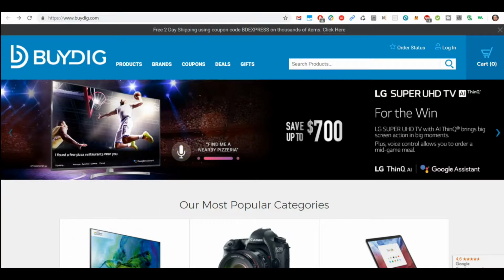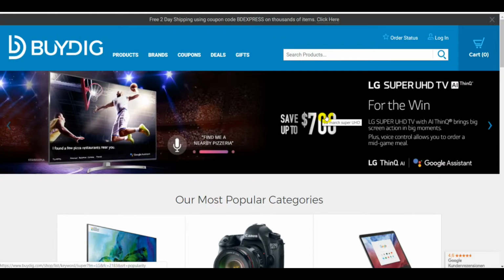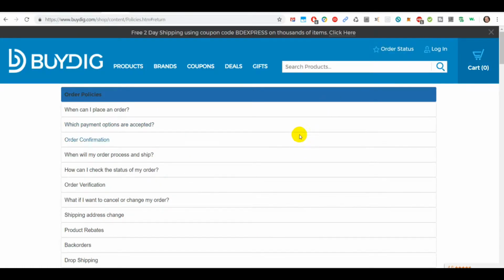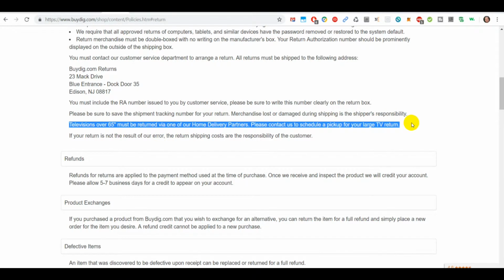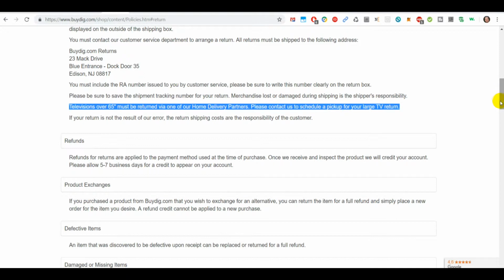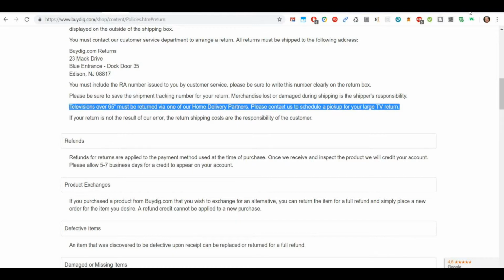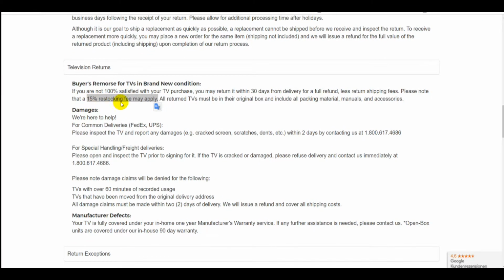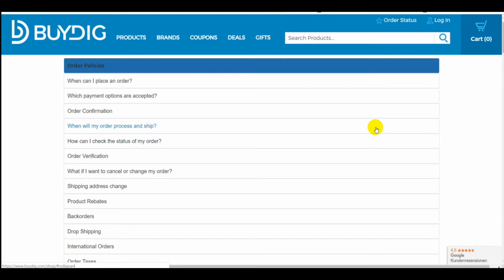Buydig Online Shop Review And Return Policies 2019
Buydig Online Shop Review 2019. Buydig.com has really very good prices, especially if it comes to large TVs, but of course also other things count, like free shipping, no tax, good return policy and good customer support.

So how did it work for me with my TV shopping there?

So here's the promised link to the small print / return policy return